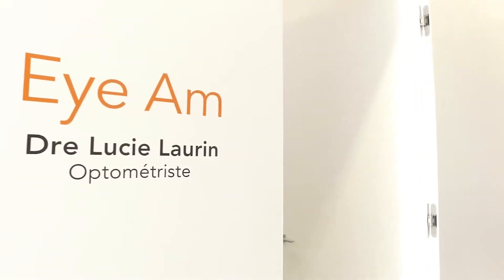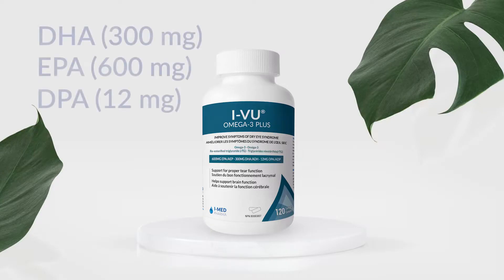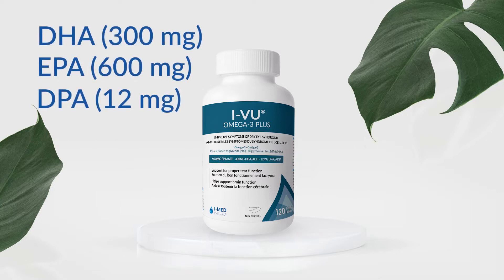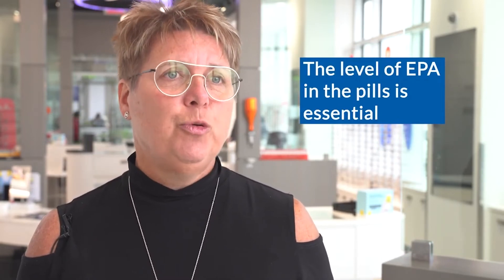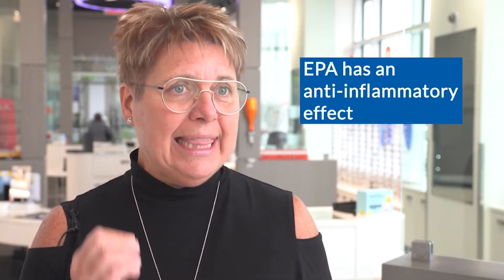The Benefits of Omega-3 Fatty Acids for Dry Eye Management with Dr. Lucie Laurin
Optometrist Dr. Lucie Laurin, from the clinic Eye AM in Quebec City, discusses the benefits of adding omega-3 fatty acid nutritional supplements to an existing dry eye management plan.

For more information on our highly purified and concentrated omega-3 nutritional supplements, formulated in the easier to absorb re-esterified triglyceride form (rTG),

To view our complete range of ocular surface disorder products,